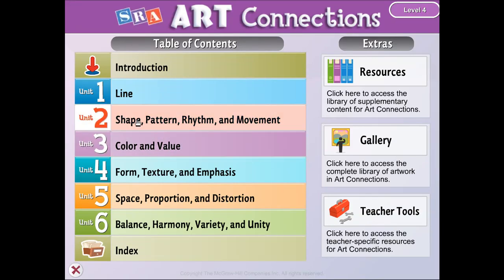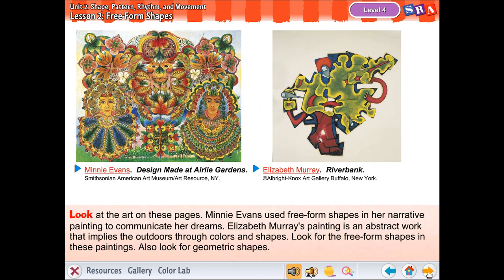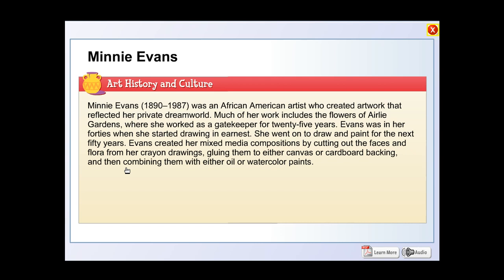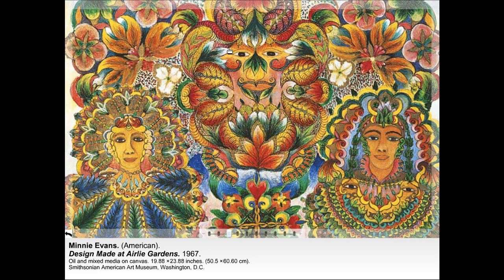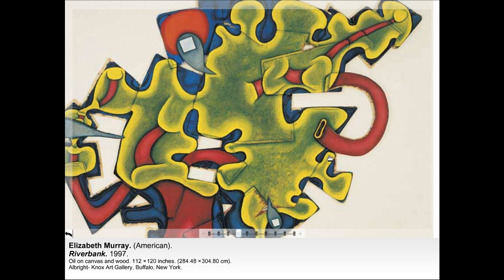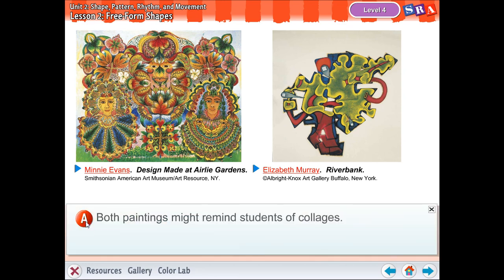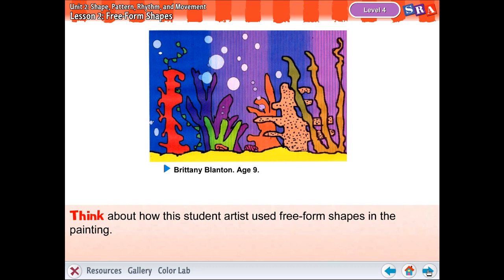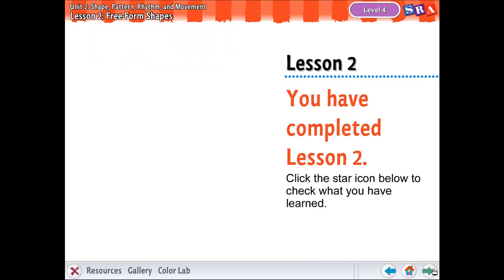Unit 2 Lesson 2-4th Grade Freeform Shapes